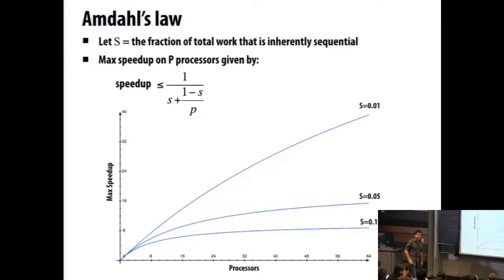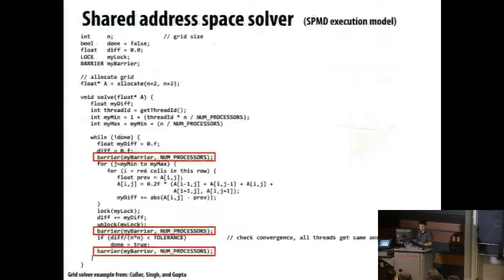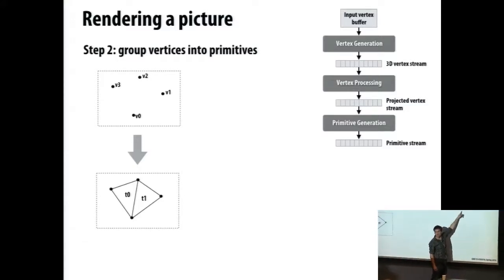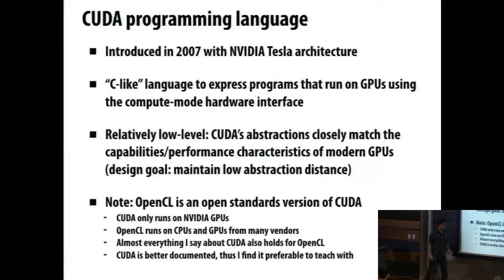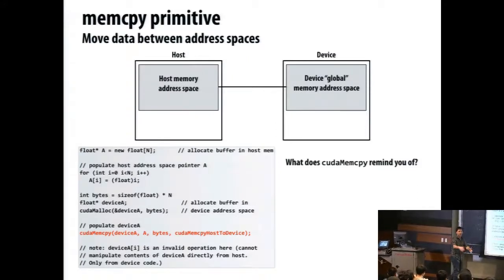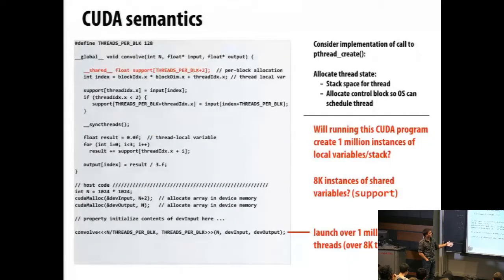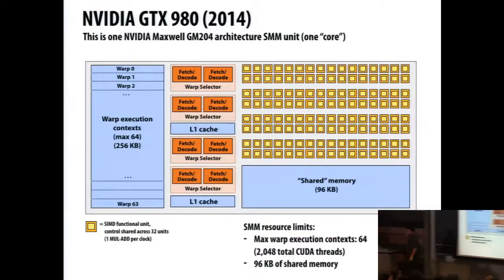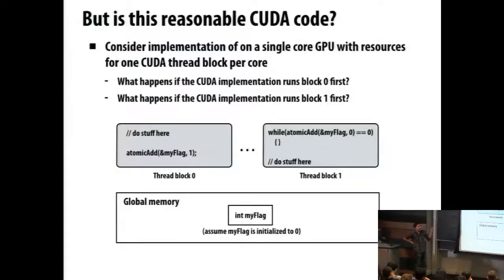Lecture 05 GPU Architecture and CUDA Programming